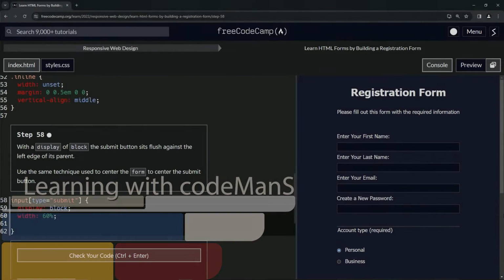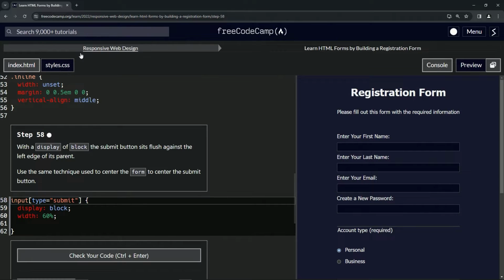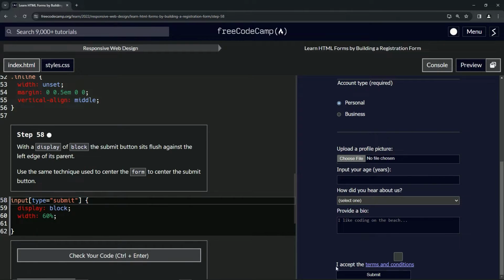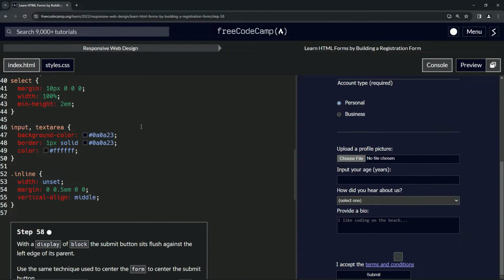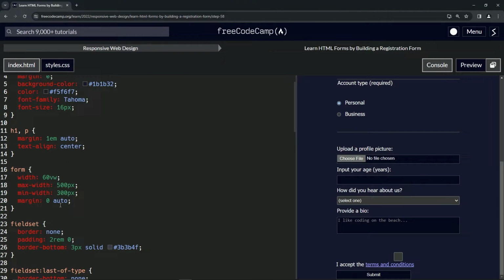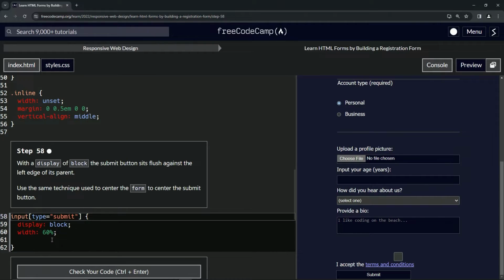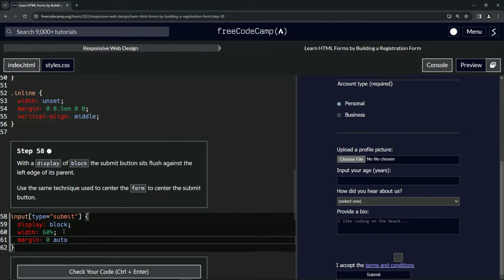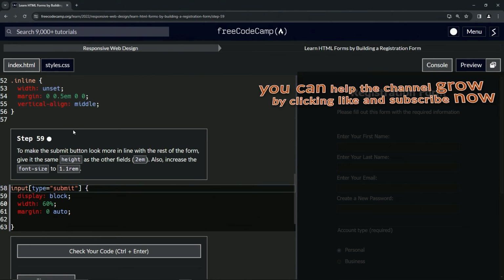Learn HTML Forms by Building a Registration Form - Step 58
🍁 **"Symmetry in Submission: Balancing The Button"** 🍁

Step 58 of our "Web Design Wonders" odyssey delves into the intricacies of visual balance. Every element on a page speaks volumes, and the positioning of the submit button is no exception.

🍂 **Centered Choices - Step 58**:

A button is not just a functional element; it's an invitation, a beckoning. In this chapter, we explore how to gracefully position the submit button, ensuring it doesn't cling to the edge but rests serenely in the center. Using the tried and true techniques we've cultivated, we'll achieve a harmonious alignment, allowing the button to truly shine.

🍁 **Harmony in Design**:

Balance is the soul of design. Just as nature thrives in equilibrium, our designs find their voice when every element is given its rightful space. The centered submit button becomes a testament to this balance, echoing the harmony we strive for in every digital canvas we paint.

🍂 Dive deep with us into this dance of design, where every alignment, every pixel, and every choice contributes to a cohesive, mindful masterpiece. Let's craft not just web pages, but stories that resonate with every viewer. 🍁